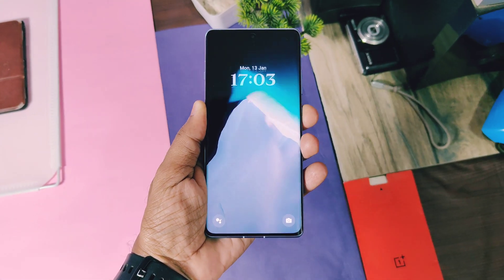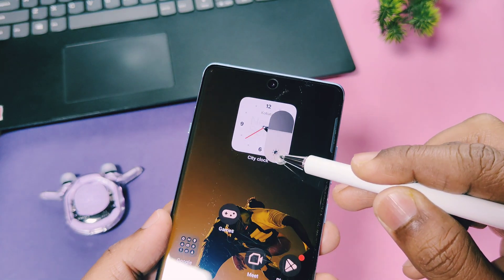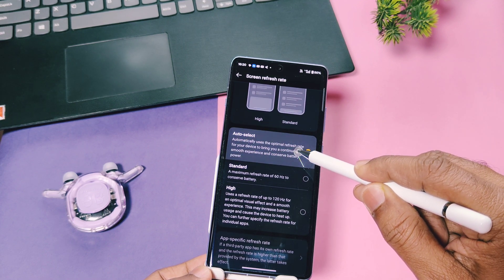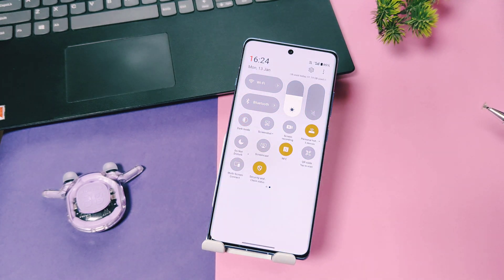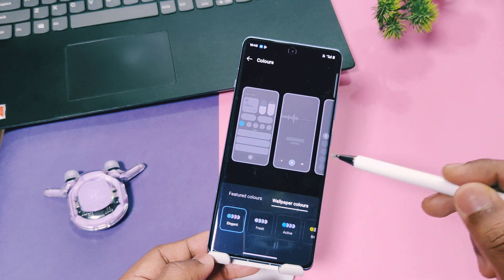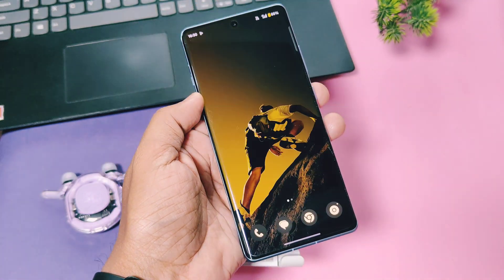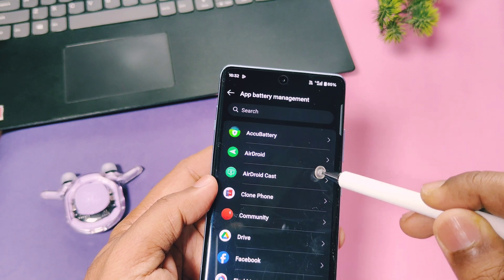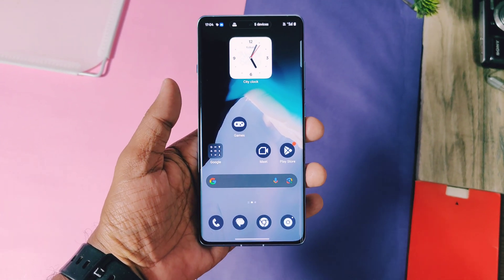Oxygen OS 15 battery drain issue fix all OnePlus devices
Hey what's up guys welcome back you are watching 4U tech oxygen OS 15 updates are gradually Rolling out for all OnePlus devices. we have thoroughly reviewed all features, issues  and  bugs for oxygen OS 15.

But lots of users still complaining about bad battery life on oxygen OS 15.

So today we came back with some amazing tips and tricks to improve battery life on oxygen OS 15 for all oneplus devices.

Some of these tips might be you already known about but still watch this video until the end because some of these tricks are new and they will genuinely help you to improve your oxygen OS 15 update battery life to next level.
Battery performance test results after using all tricks
Here are the battery results for stable Oxygen os 15  on the OnePlus 12R. I am quite impressed with the results.

I obtained the following battery drain results from 100% to 9%:
Total usage time: 27 hours(1day 3hr)
Screen-on time: 8 hours
Screen-off battery drain: 0.8%/hr
Deep sleep battery drain: 0.5%/hr

Here is a complete screenshot of the battery usage; I tested it with AccuBattery:

OnePlus 11R results will be reported soon

Conclusion OnePlus 12r on oxygen OS 15 stable update giving very good battery

Timeline:
00:00 intro and important info
01:01 Display tricks for better battery life(must watch)
03:30 system vibration tips to improve battery
03:57 AOD display tips and colour tone
04:49 Battery saving features of oos15(must watch)
05:07 Extreme power saving
05:39 Special video battery saving feature
06:13 Saving device battery in sleepmode
06:27 Must recommend battery saving tricks(must watch)
07:32 My oos15  battery results (must watch)
Oxygen OS 15 update in 11
Oxygen OS 15 OnePlus nord 3
OnePlus 12 oxygen OS 15